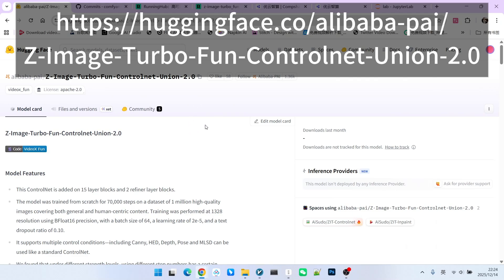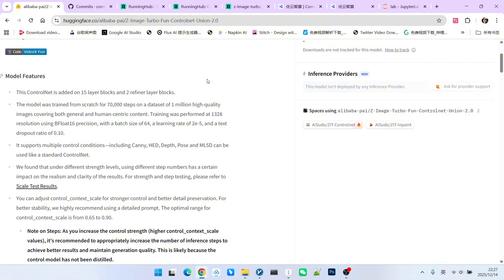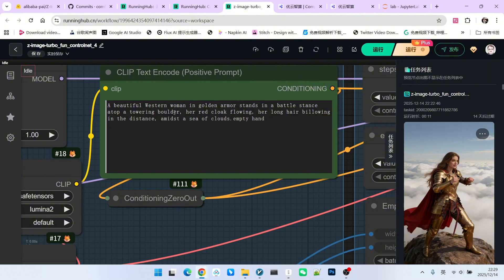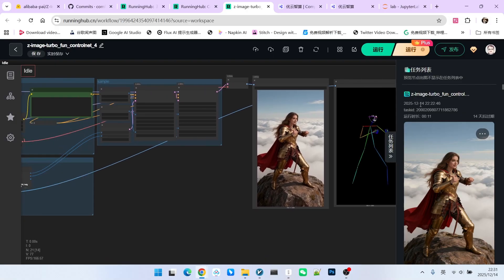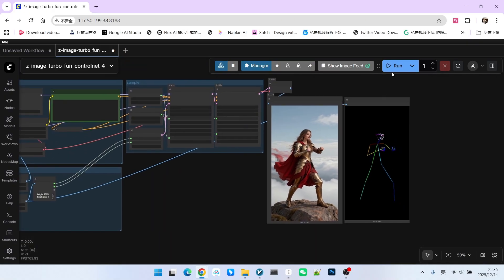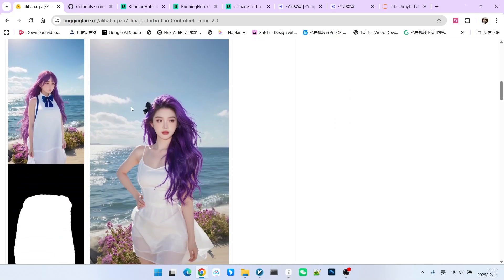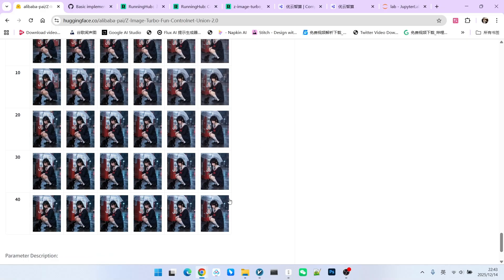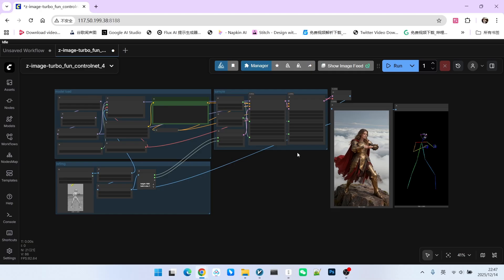The Fatal Flaw of ControlNet 1.0? Testing Z-Image Turbo 2.0 vs 1.0 in ComfyUI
The Alibaba PAI team just released the Z-Image Turbo ControlNet 2.0. Is it worth the upgrade?
In this video, we put v1.0 and v2.0 head-to-head in ComfyUI. We discovered a major issue with v1.0 when lowering control weights (no consistent intermediate state), whereas v2.0 performs surprisingly well even at 0.5 weight.
I also break down the best settings for v2.0, debunk the current status of the "Pose+Inpaint" feature, and show you how to balance sampling steps for the best results.
🔥 Video Highlights:
1.0 vs 2.0 Showdown: The massive difference in "Middle State" consistency.
Stress Test: What happens when you drop the weight to 0.5?
Pro Tips: Why you shouldn't blindly follow the "40 steps" recommendation.

try the workflow online
1:   z-image-turbo_fun_controlnet_v2.0